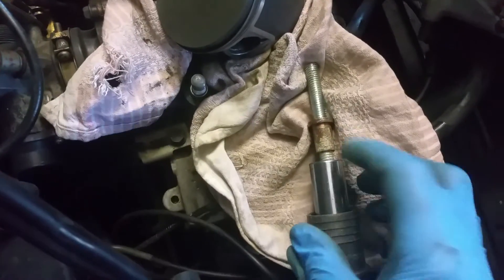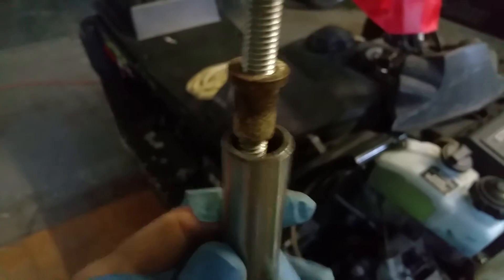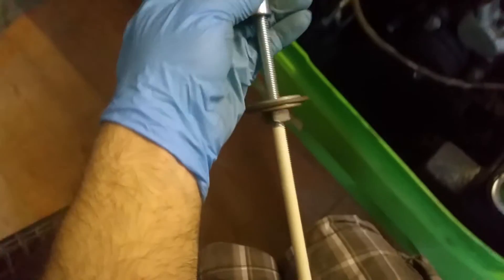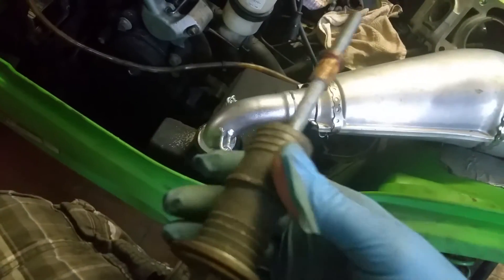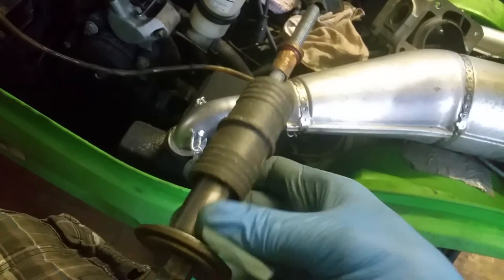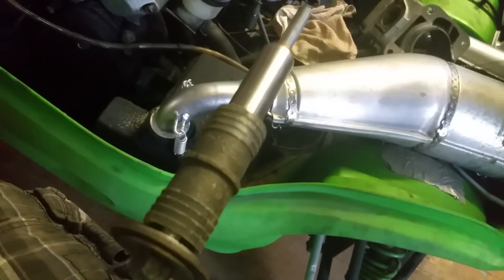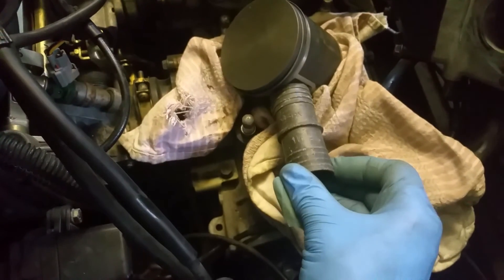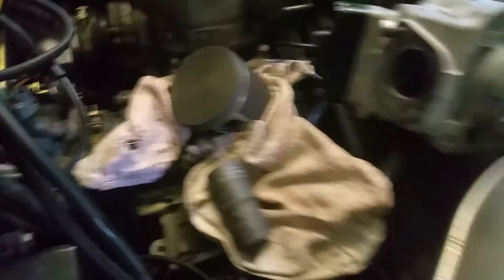DIY Homemade piston pin puller remover / installer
made from parts laying around. Do not pull, let the tool do the work by tightening the nut. I pulled it out in the video because it was already almost all the way out from me using the tool but to be safe you should let the tool do the work so you don't bend the crank rod!